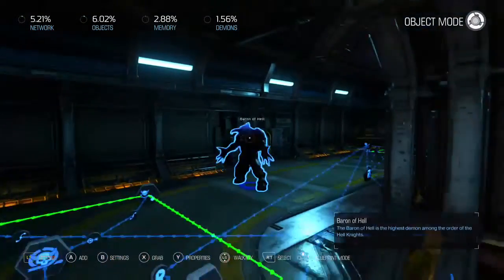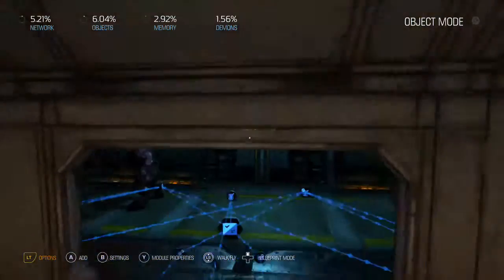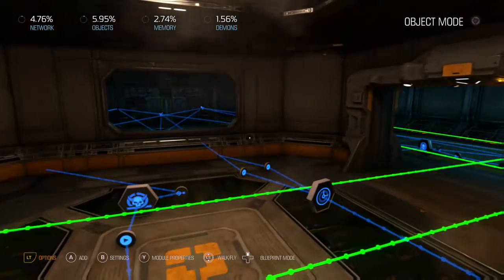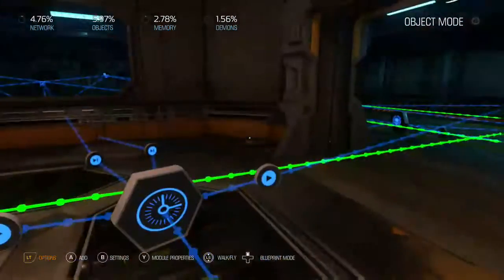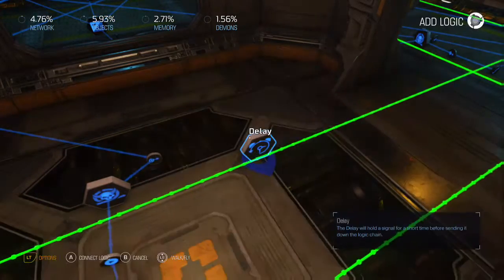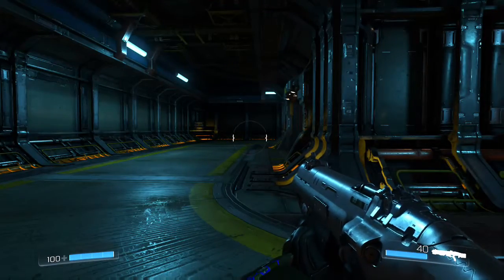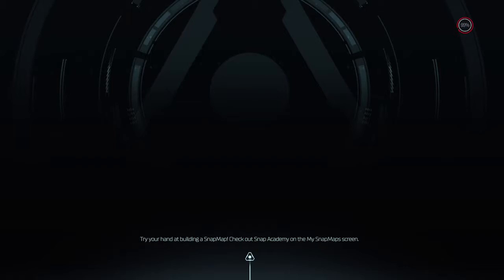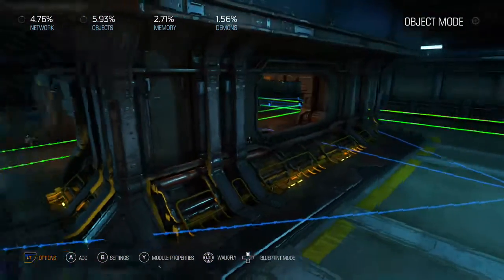DOOM - How to use AI Paths ADVANCED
This will show you ways in which you can dynamically change which path the AI will follow.  Useful if you want an enemy or enemies to "Patrol" multiple areas.